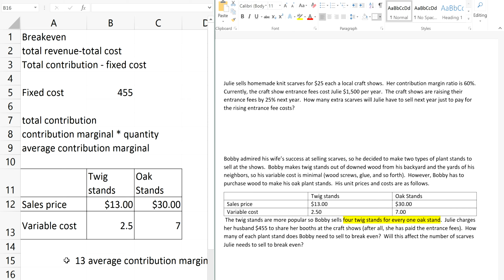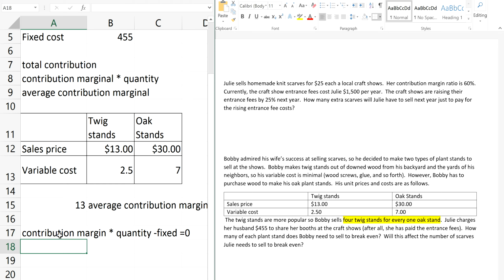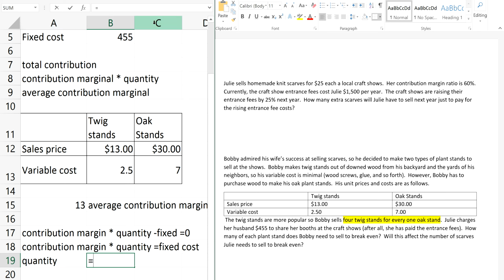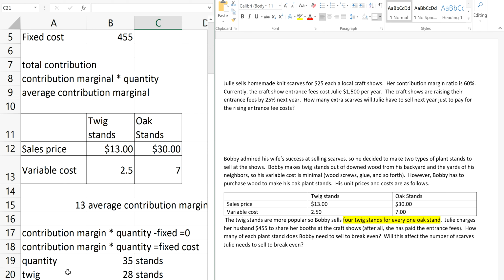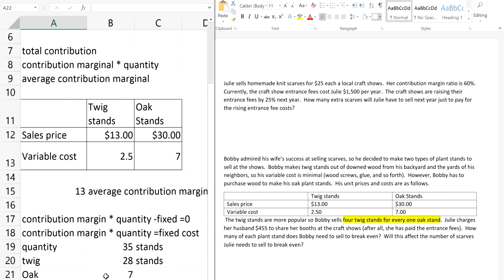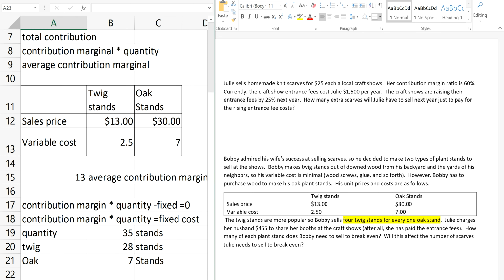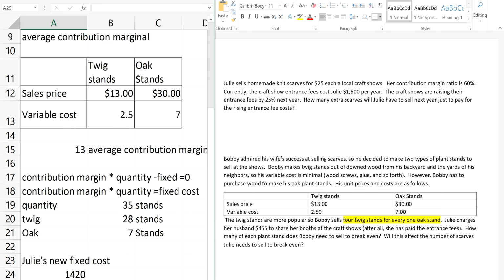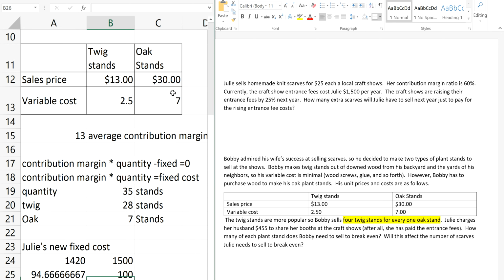FN3140 Review 3 part 2